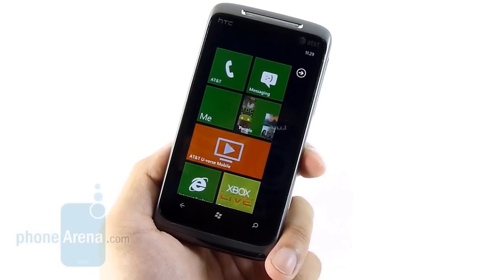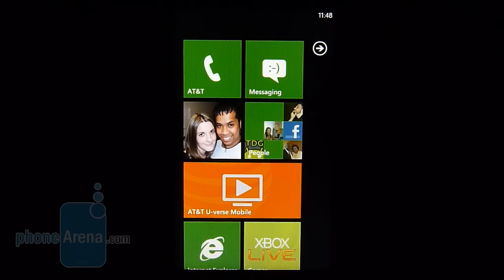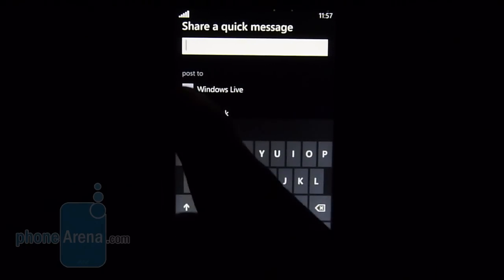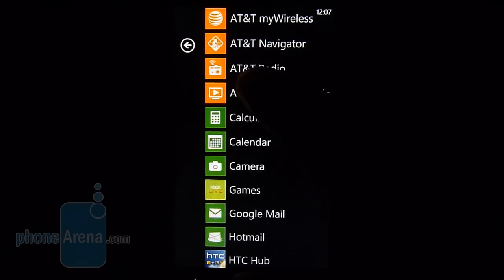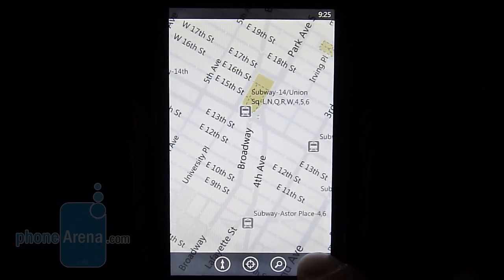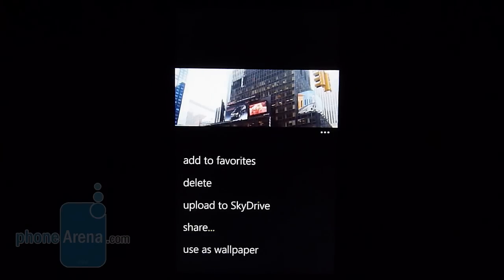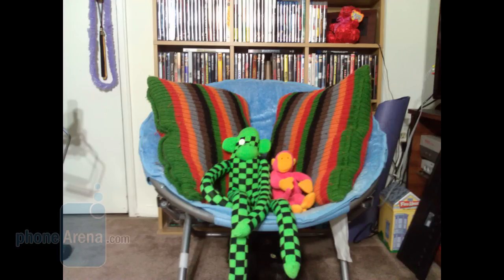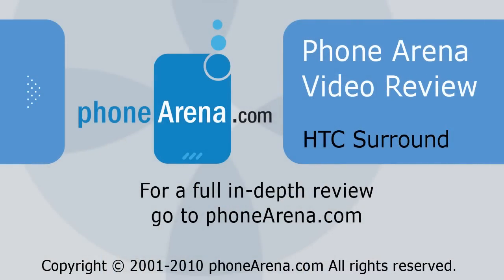HTC Surround Video Review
PhoneArena reviews the HTC Surround. When looking closely at the HTC Surround, which is billed as one of the first launch devices for the new platform, it manages to differentiate itself from the other offerings solely because of its semi-sliding speaker and kickstand. Its design isn't anything we've seen before, as we should expect from a company known for their intricate industrial designs, but the HTC Surround's ...